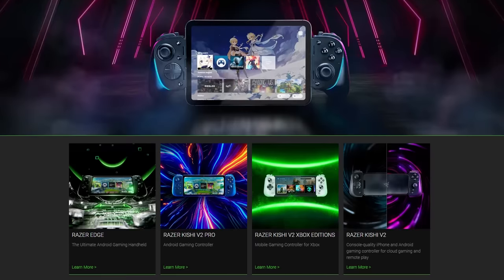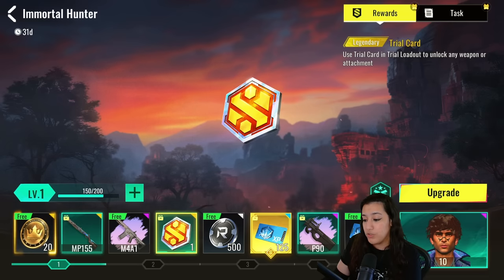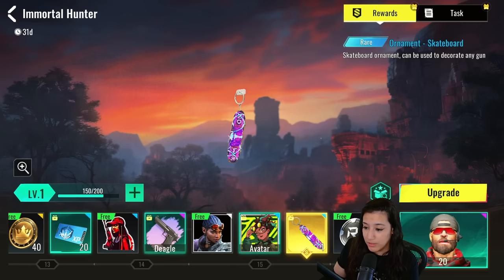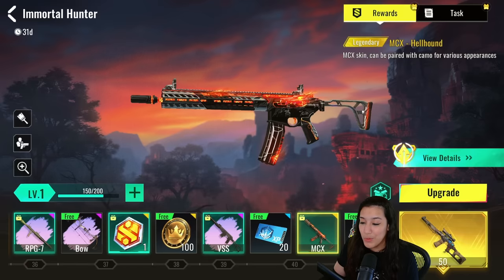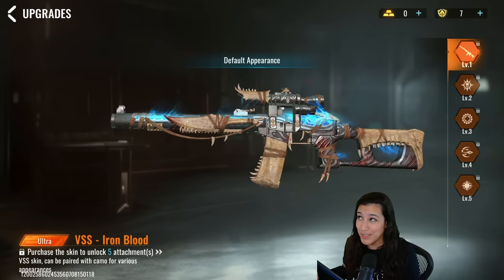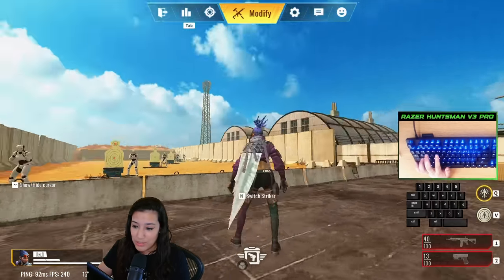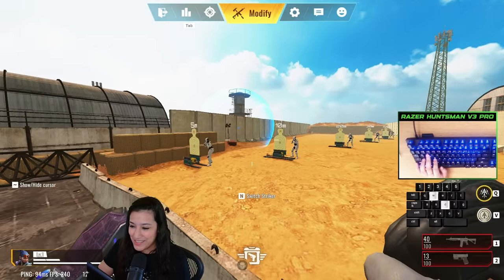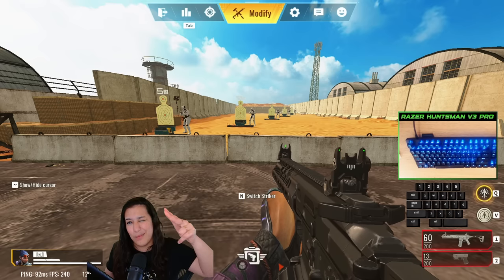NEW Striker Pass: New Skins, New Striker and NEW MCX Weapon in Bloodstrike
In today's video we're gonna have a look at the brand new striker pass, we have a closer look at the skins. These include MP155, MCX, and ULTRA VSS skin and a brand new Legendary skin for the new striker KAINDA. We also try out the new weapon, the MCX Assault Rifle, we try out different builds and how to use this weapon. These are my first impressions on the new patch and I really hope you enjoy!

Timestamps:
00:00 - Intro
00:54 - NEW Striker Pass
09:12 - Kainda Gameplay
10:52 - MCX Gameplay
12:44 - Outro